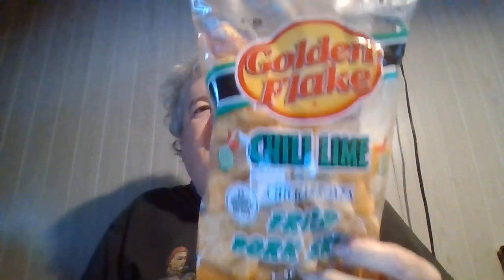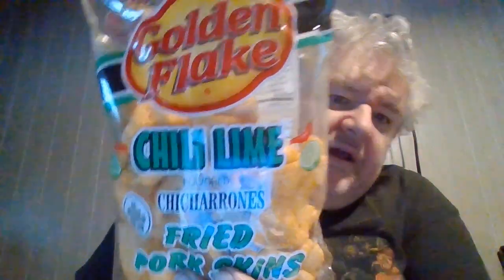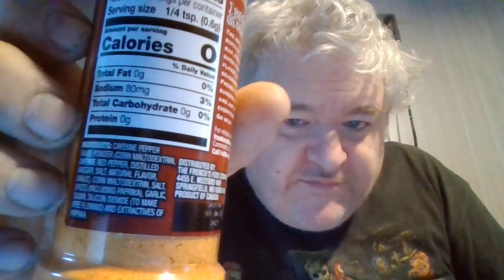Golden Flake Chili Lime Pork Rinds & A Pork Rind Hack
So is this any good?